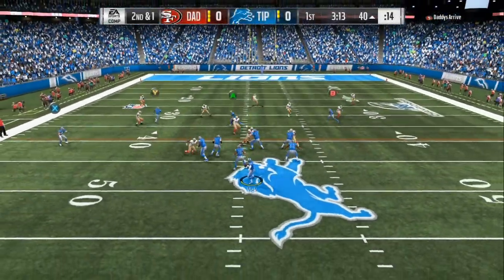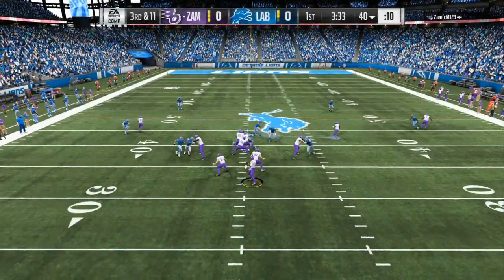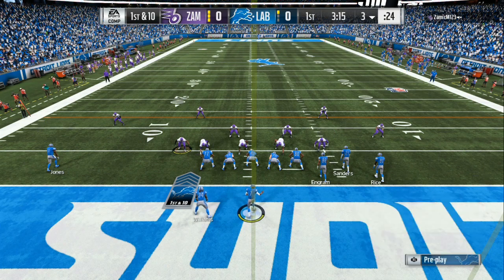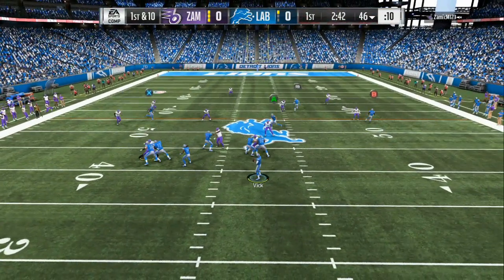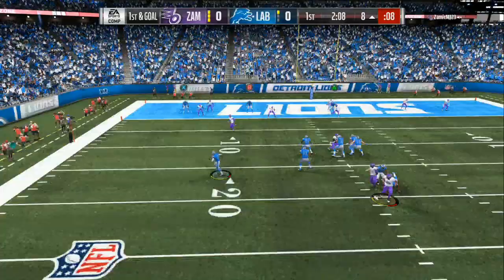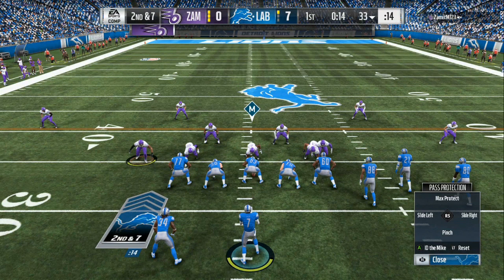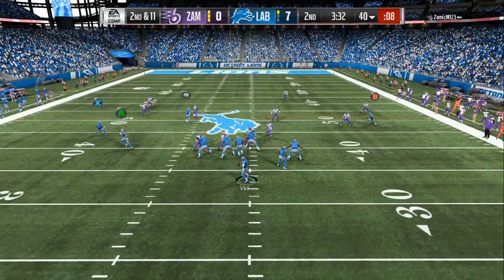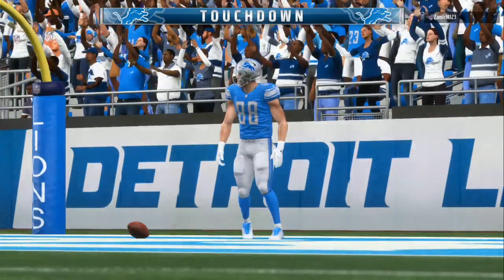HOW TO BLOCK BLITZES!! MADDEN 19 TIPS+TRICKS TO PASS EASY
HOW TO BLOCK BLITZES!! MADDEN 19 TIPS
HOHOW TO BLOCK BLITZES!! MADDEN 19 TIPSW TO BLOCK BLITZES!! MADDEN 19 TIPS